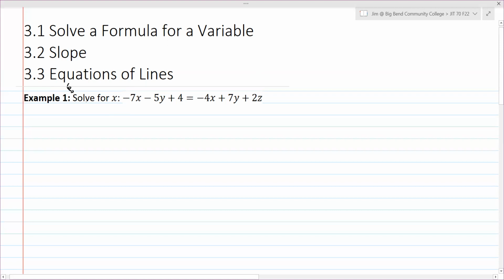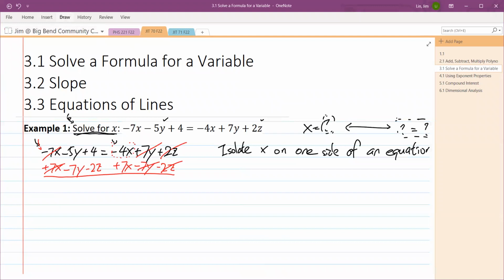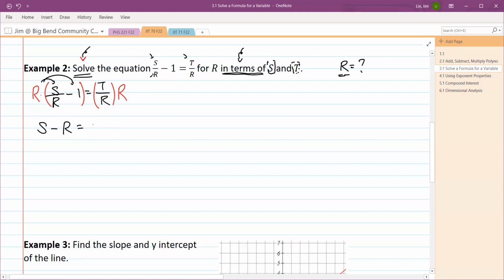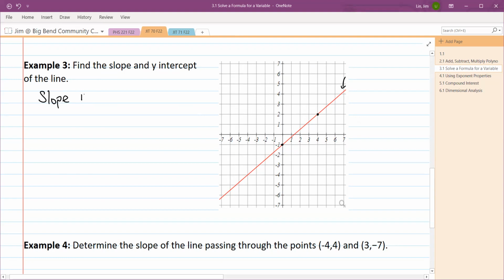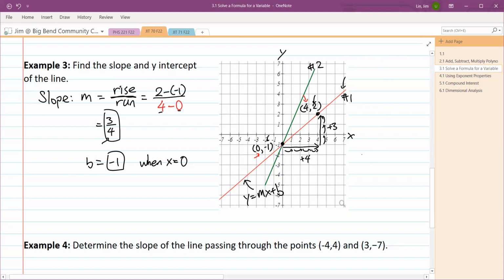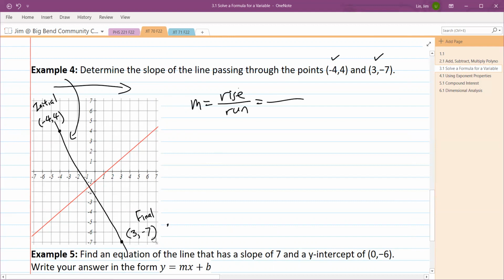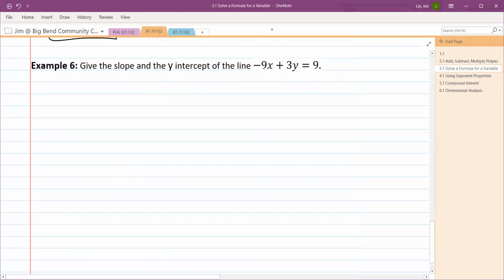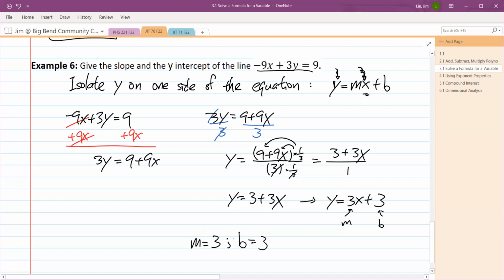JIT 70 Ch 3 Supplemental Lecture